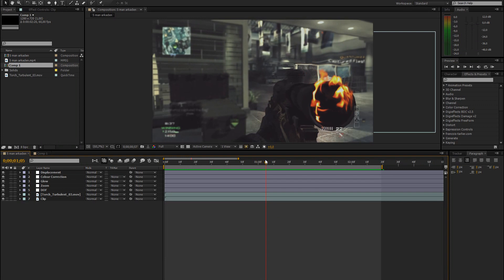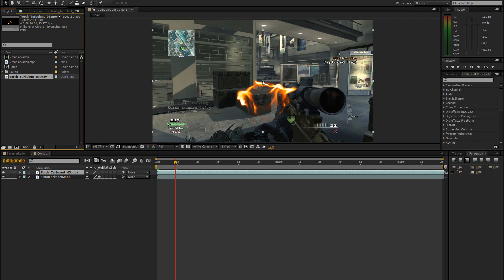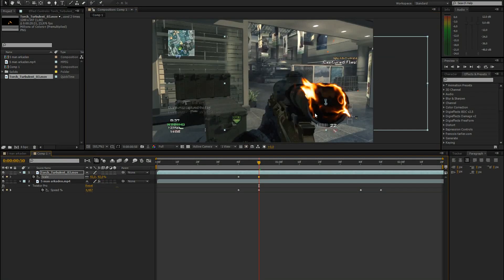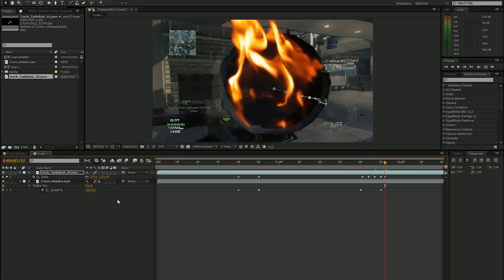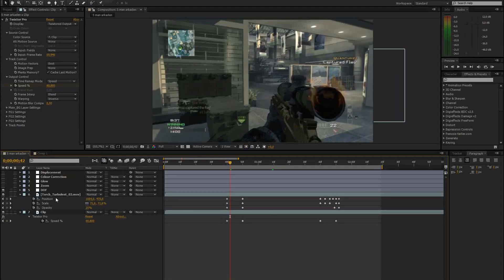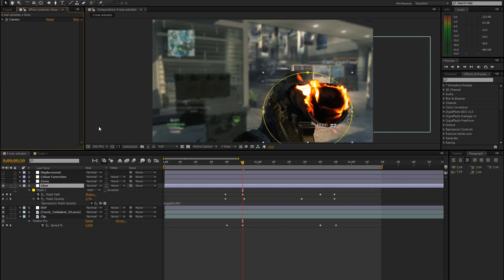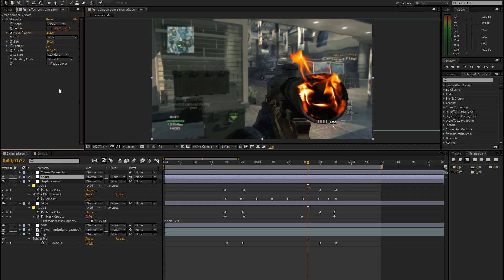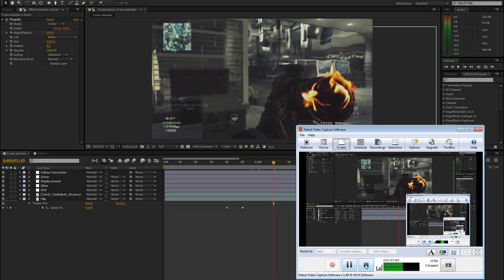After Effects | Advanced Burning Scope Effect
LIKE FOR MORE TUTORIALS COMING - Leave your Tutorial Requests!